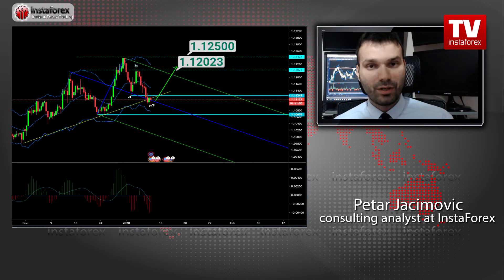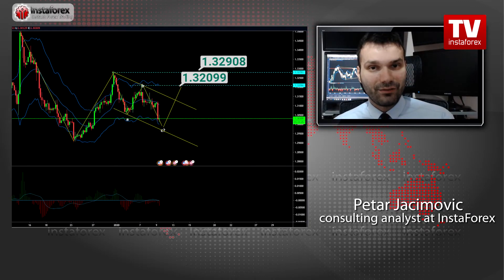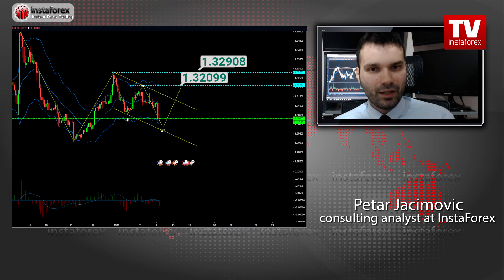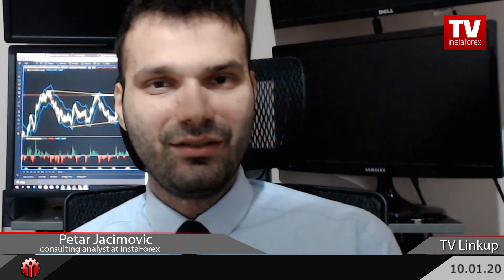TV Linkup January 10: USD to lose momentum. Weekly outlook for EUR/USD, GBP/USD, USD/CAD